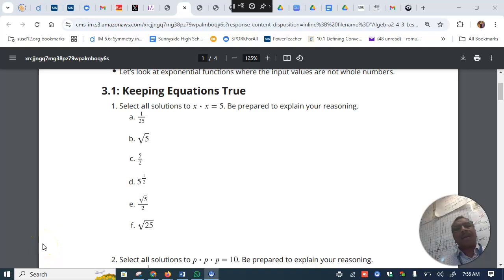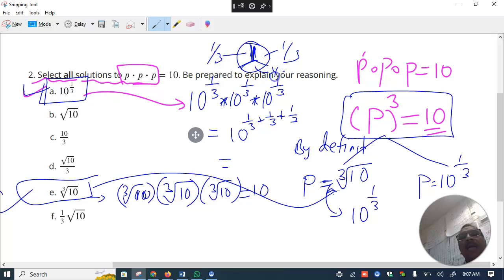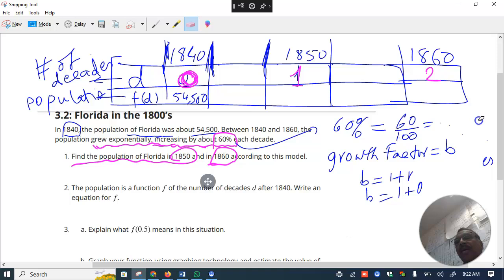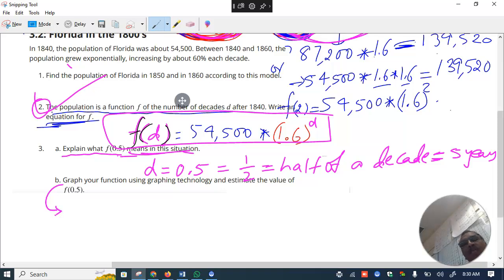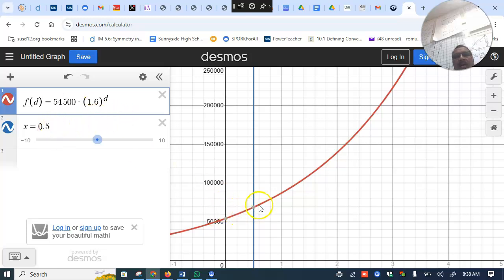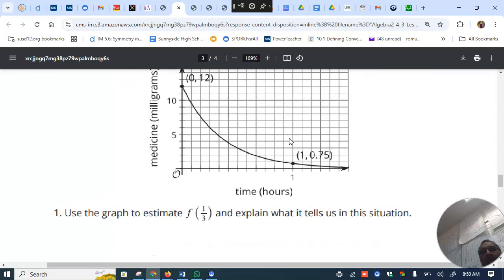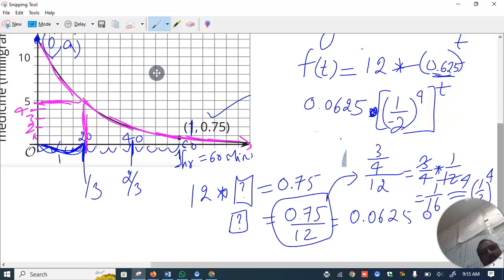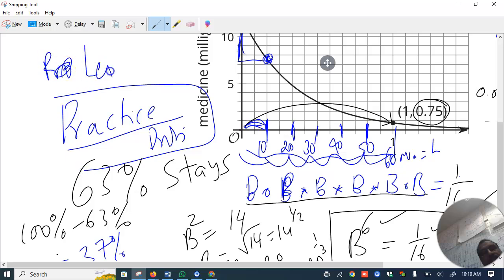unit 4| lesson 3 | Students tasks | IM® Algebra 2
modelling exponential functions.

IN this video students task  3.1 3.2 and 3.3 is explained well .
students need to create exponential functions from real world scenario knowing the y intercept and  growth or decay factor